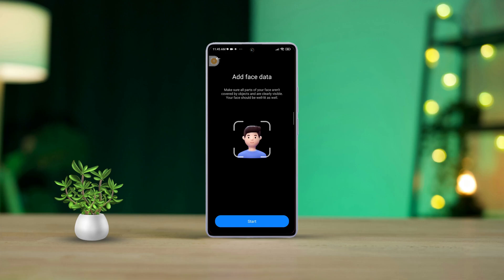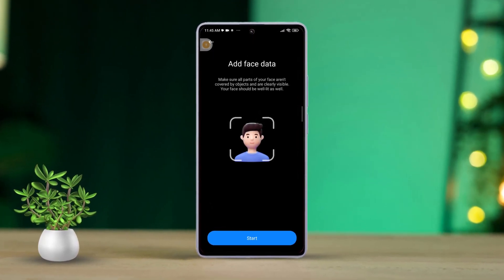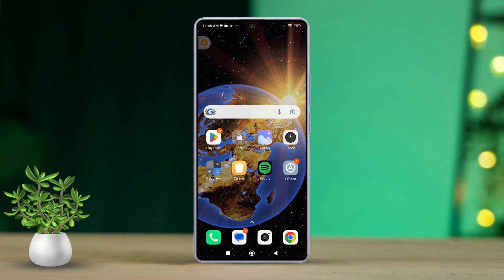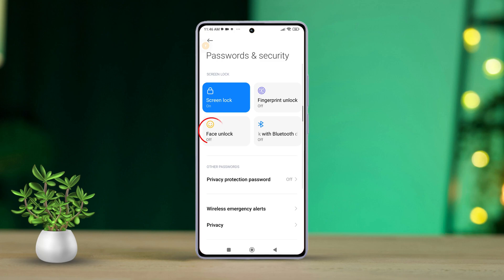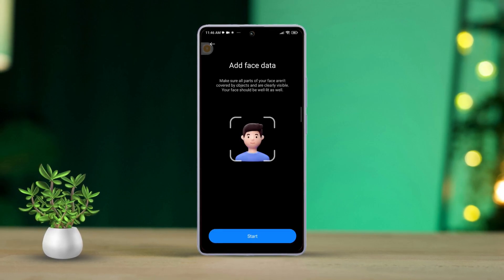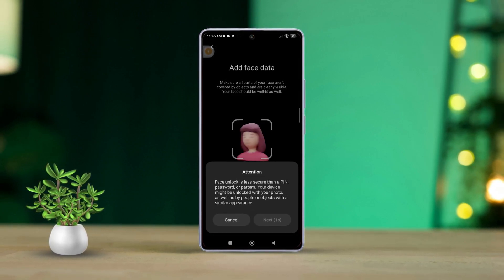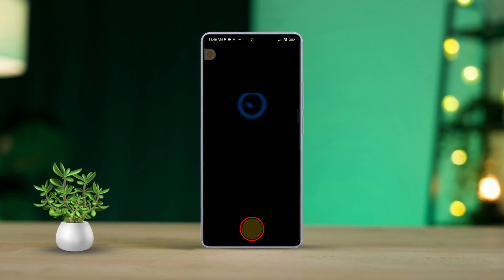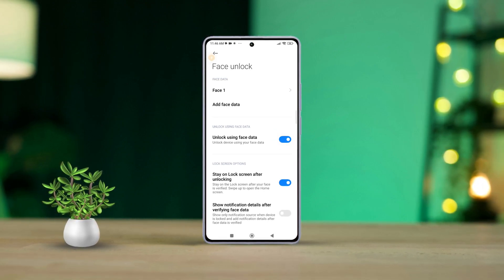How to Set Up Face Unlock on Xiaomi Phones | Use Facial Recognition on Redmi, POCO Phones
Looking to set up Face Unlock on your XIAOMI Redmi? Enabling facial recognition adds a layer of convenience and security, allowing you to unlock your phone quickly with just a glance. This feature enhances your device's security while providing easy access to your apps and data.

With Face Unlock, you don’t have to worry about remembering PINs or patterns. It ensures a faster, more secure way to access your XIAOMI Redmi while keeping your personal information safe from prying eyes. Enjoy the benefits of advanced facial recognition technology and make your device more user-friendly and secure.

Enhance your phone's security and convenience by setting up Face Unlock on your XIAOMI Redmi today.